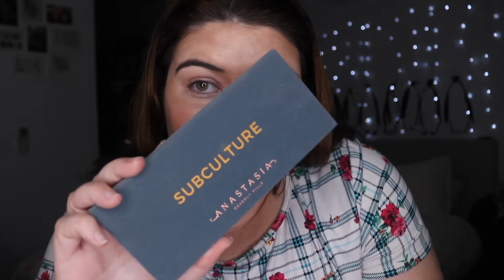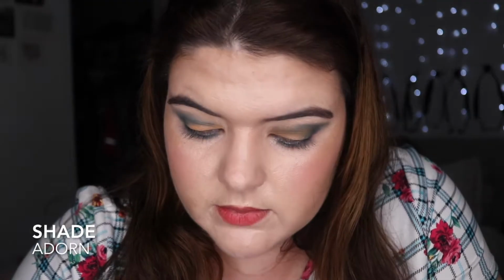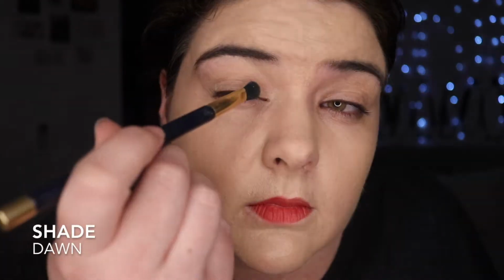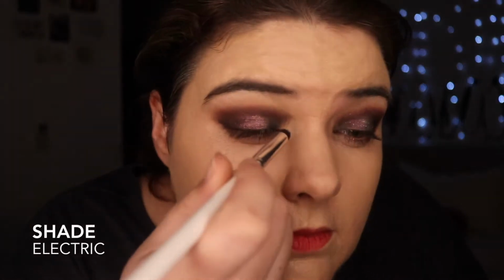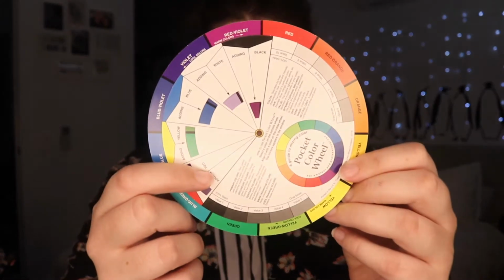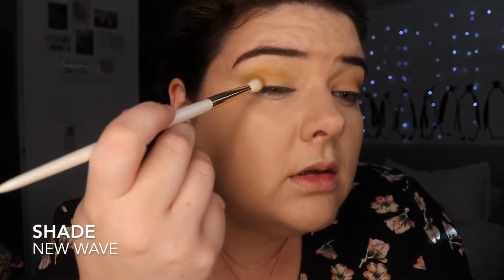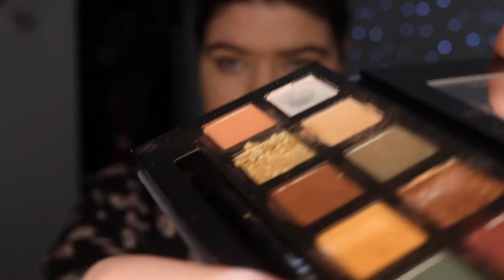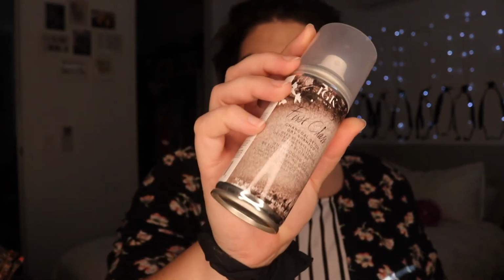Subculture Palette 3 Looks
This video didn't start out as 3 looks one palette, it just happened. I hope you enjoy me playing with this limited edition palette which I don't think is still available in Aus.

0:33 Green & Gold Eyeshadow Look
9:06 Purple Eyeshadow Look
19:46 5 Hour Check in of Purple Eyeshadow
22:35 Yellow Eyeshadow Look

My name is Prue, I'm 29 years old and developed a makeup addiction over the last year or so. I've ridden the hype wave and now I am trying to go through and show my collection some love.

My Twitter (I don't really know how to use it but feel free to say hello)

Filming Set Up:
Canon 80D
Luvo Ringlight
IMovie for editing